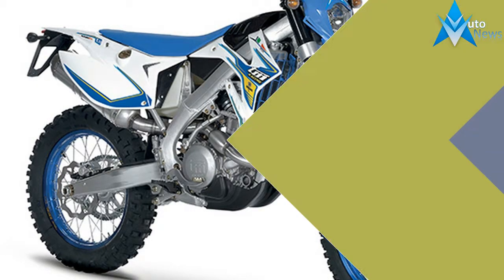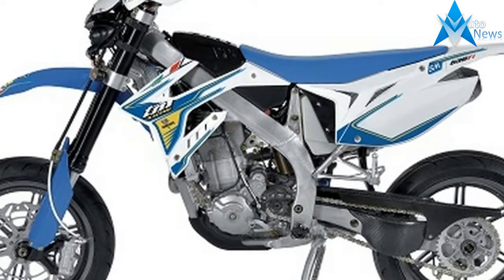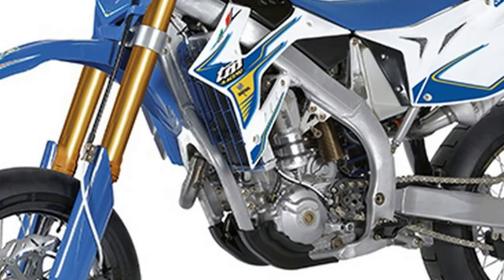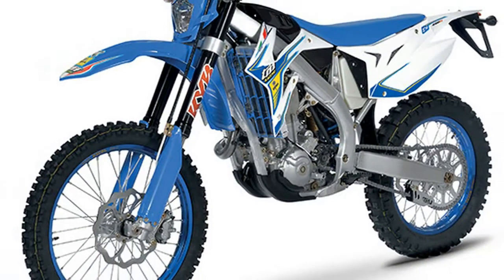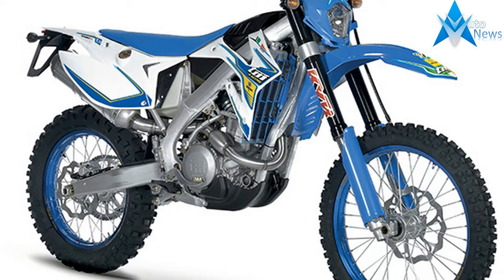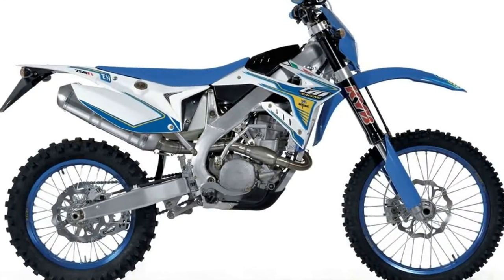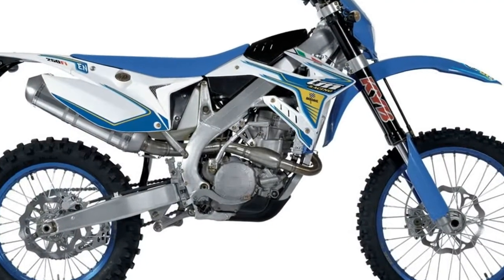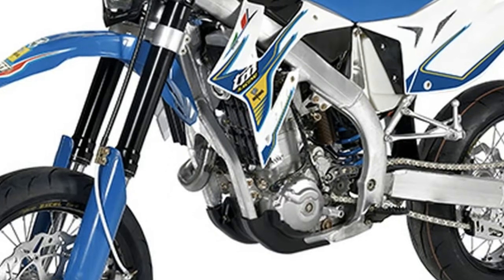WOW AMAZING 2017 TM Racing EN 450 Price & Spec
WOW AMAZING 2017 TM Racing EN 450 Price & Spec - TM has announced its 2017 line-up of bikes, which, if you include all of different displacements of mx, enduro, flat track, and supermoto models, is a whopping 39 different motorcycles. This is even more interesting when you consider that last year (2016) TM sold 1,380 units all models combined, with only about 10 percent being sold in the US. That is a total of 138 bikes in all of the United States. The only reason we point this out is that it illustrates how rare it is to see a TM out in the wild and in the pages of Dirt Rider. That being said, we are working on some plans for the near future so you might just see one of the new 300Fis here pretty soon.

£5195